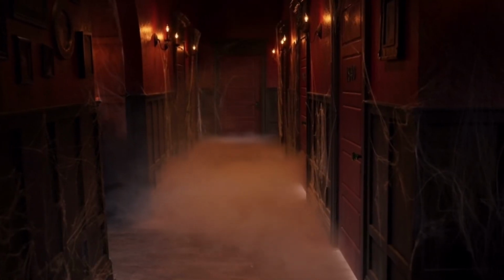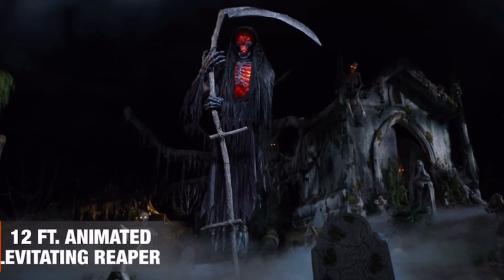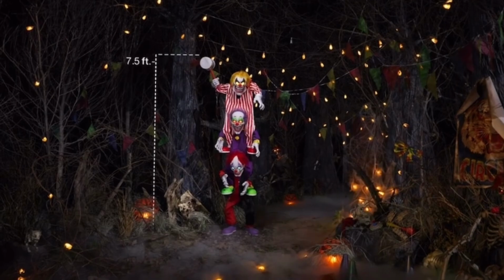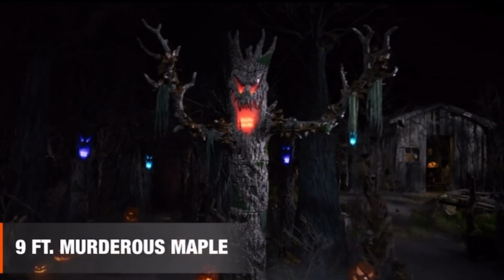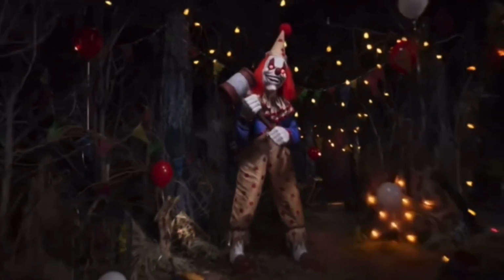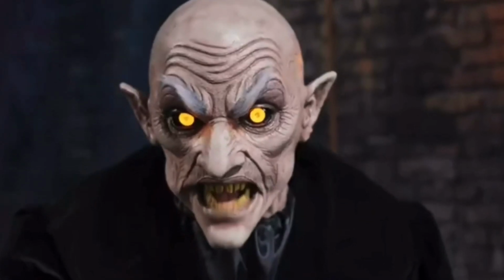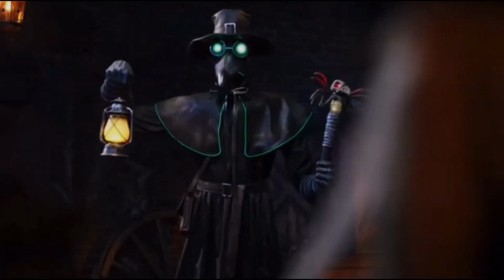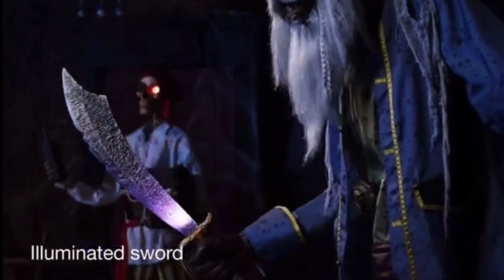Home Depot’s 2024 Halloween Animatronics ARE AMAZING🎃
GOATED LINEUP